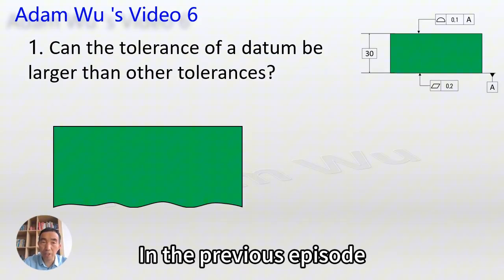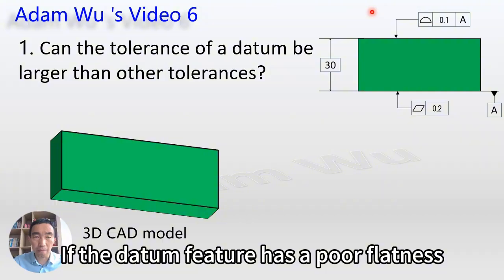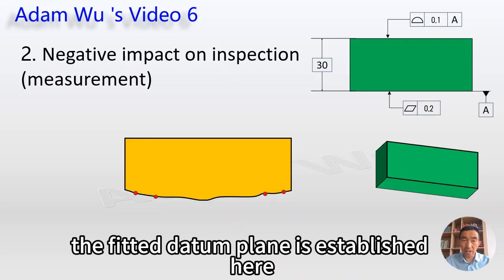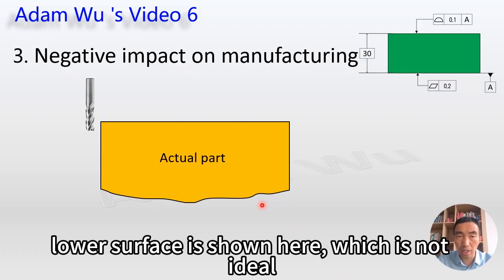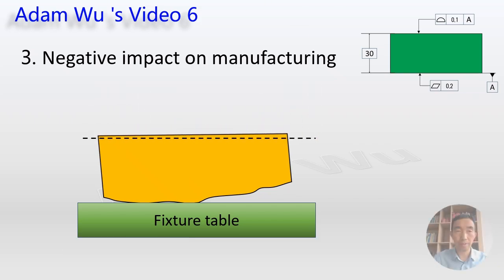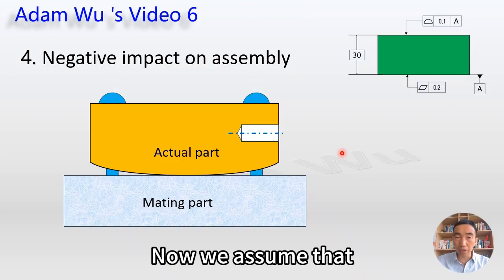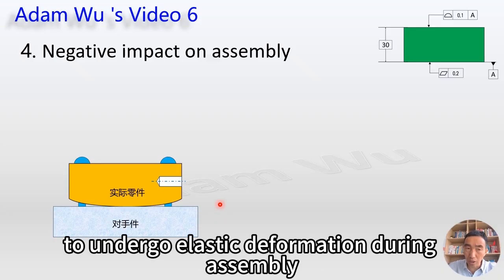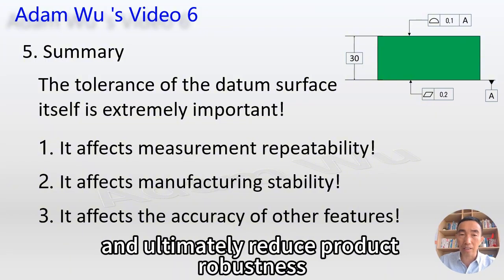Is the tolerance of the datum itself important?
Why is the tolerance of datum feature important?